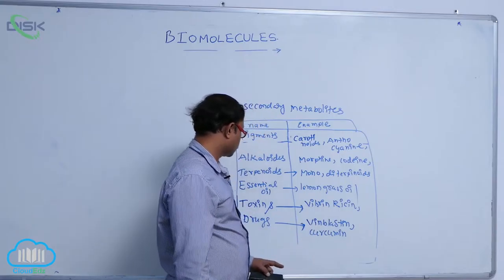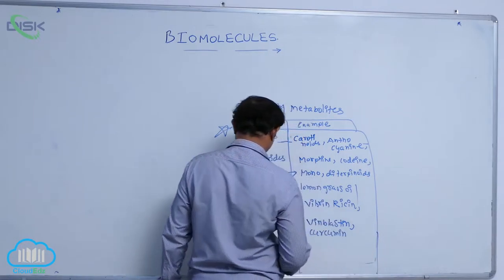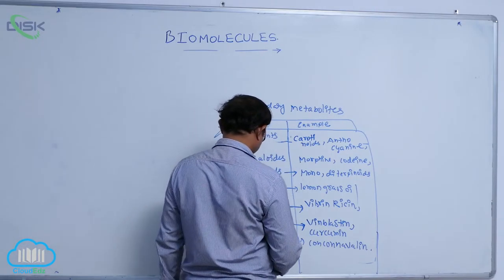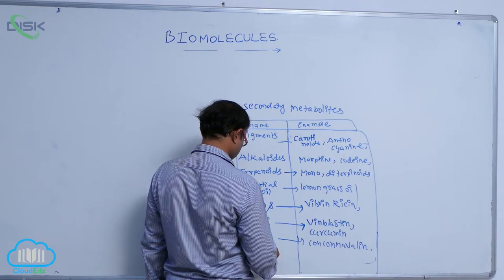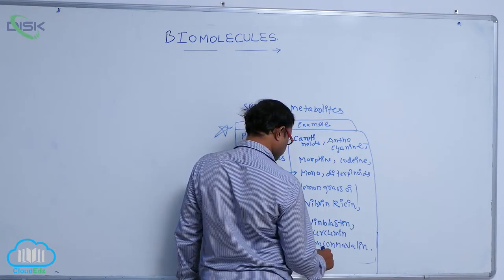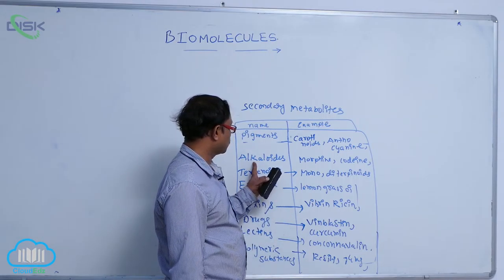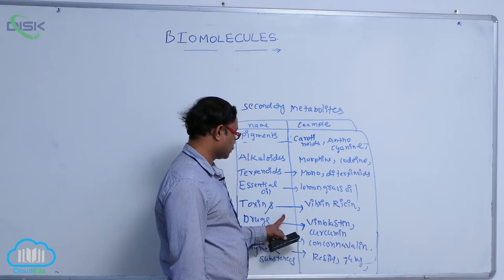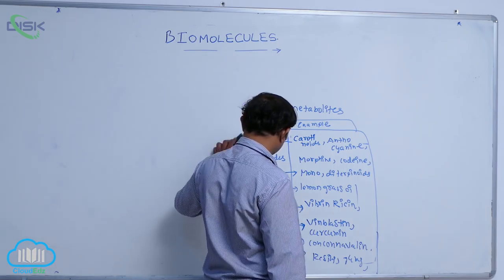PRIM AND SEC METABOLITES BIOMACRMOL PRO AND NAS || SEC MET BOL || Disk Telangana